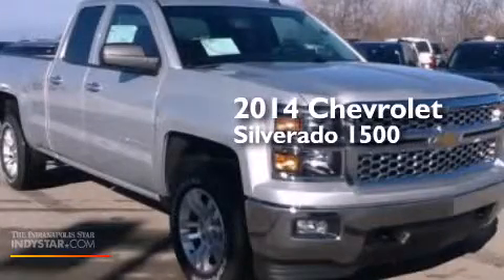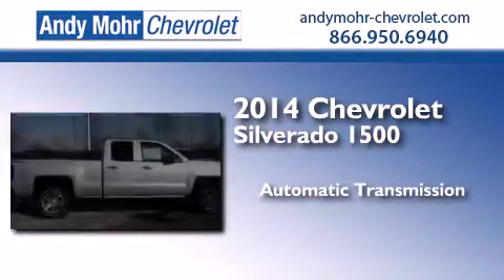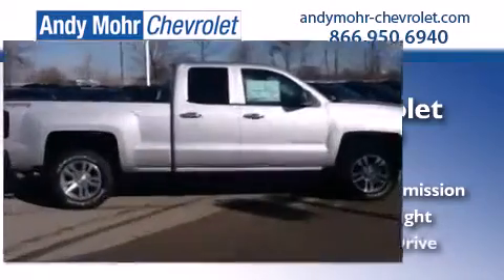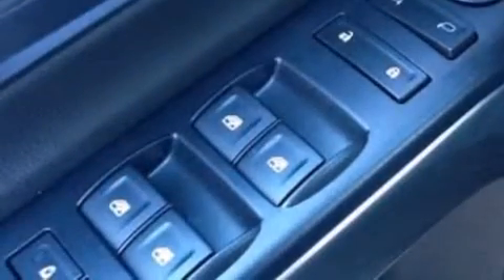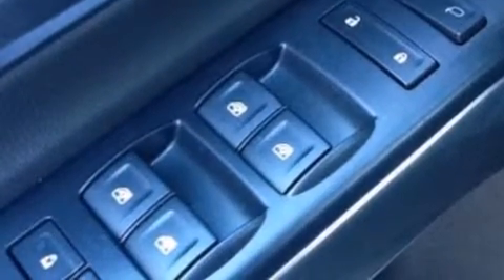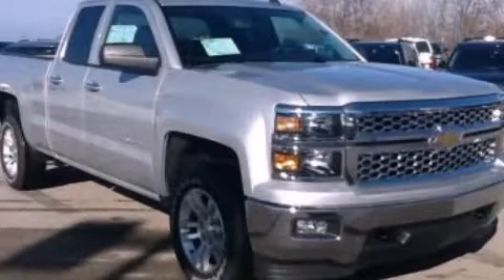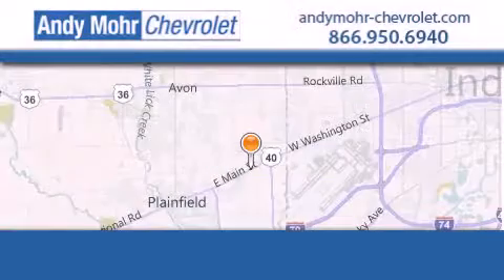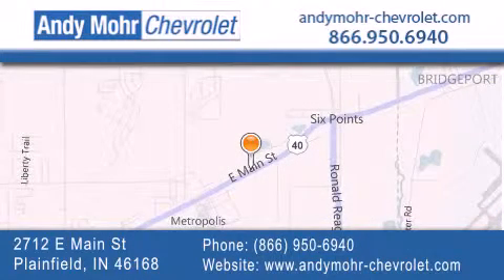2014 Chevrolet Silverado 1500 Plainfield IN 46168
We've been honored to serve the Plainfield IN area , we promise that your experience at our dealership will exceed your expectations ! Year : 2014 Make : Chevrolet Model : Silverado 1500 Engine : 5.3L V8 16V GDI OHV Trans . : 6-Speed Automatic Stock : T40252 Andy Mohr Chevrolet 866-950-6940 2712 E. Main Street Plainfield , IN 46168